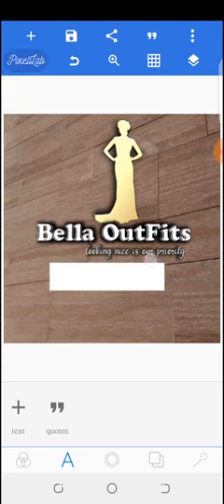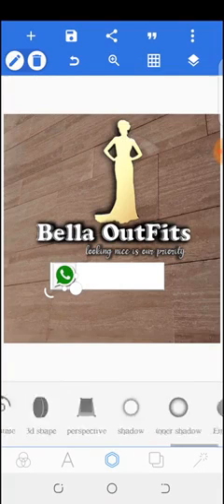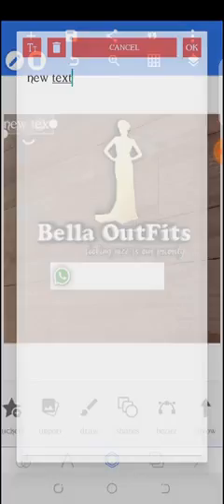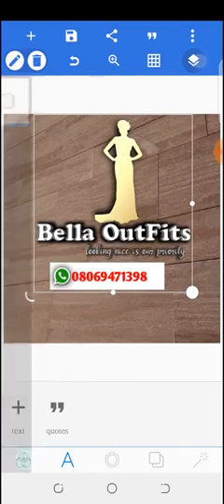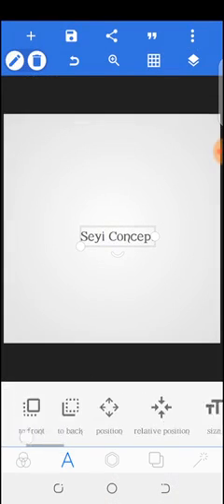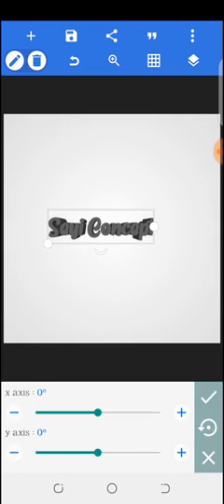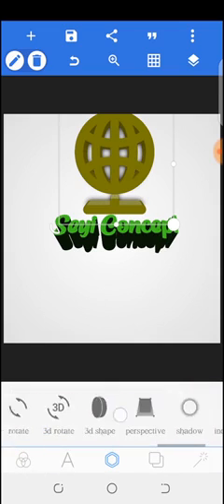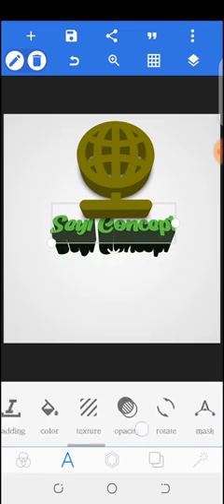3D logo design 6